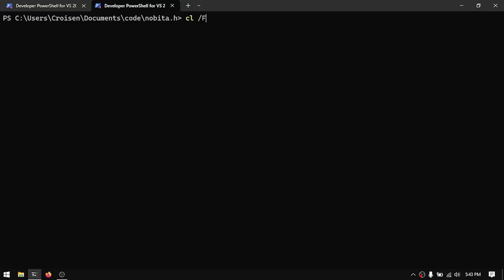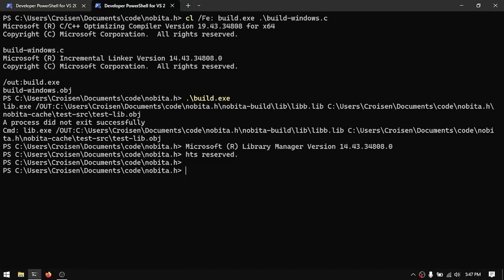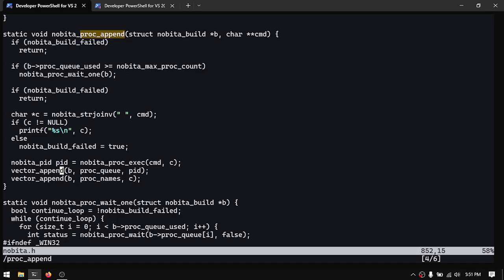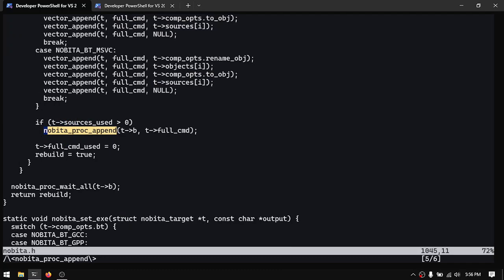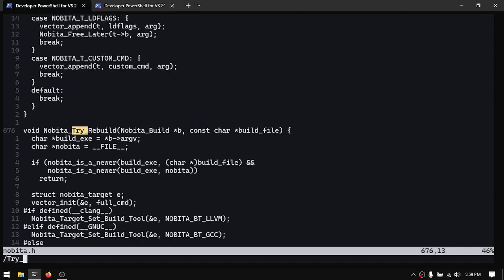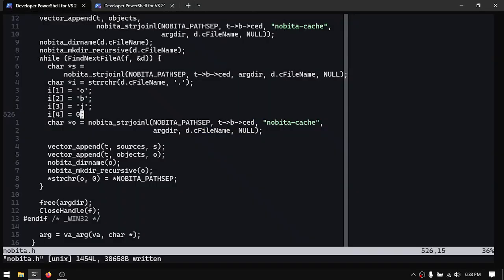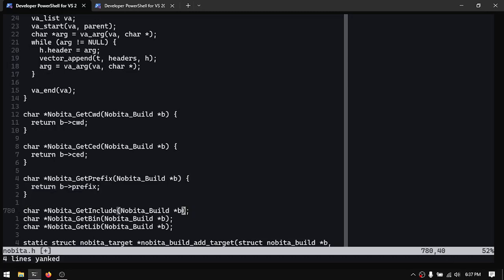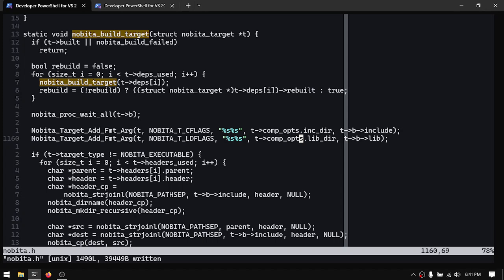nobita.h 15b: Windows part, debugged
There were more stuff that I stumbled on than I expected, this is what I get from marking code that showed signs of working as actually correct, but here we are on a working build system and we will test this in the next project.

I would like to hope that we would find no other bugs but I would like to treat this project as complete that has bugs that has to be fixed, and more features I would like to add along the way